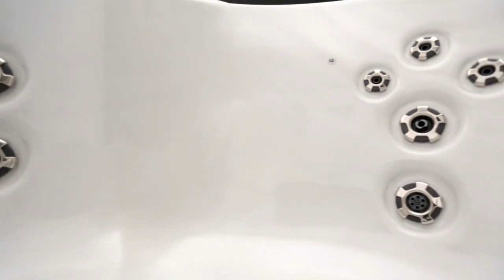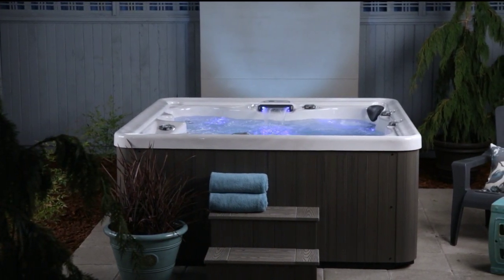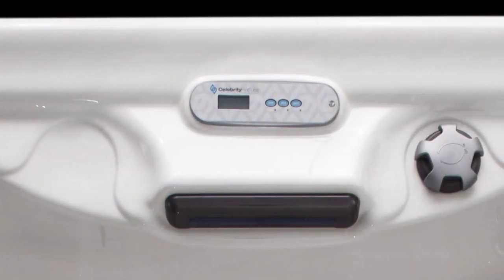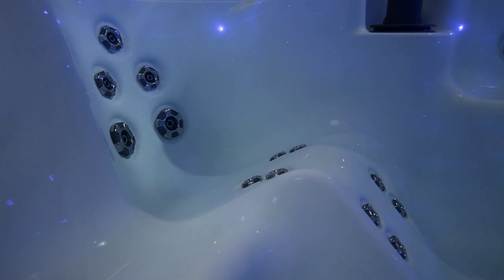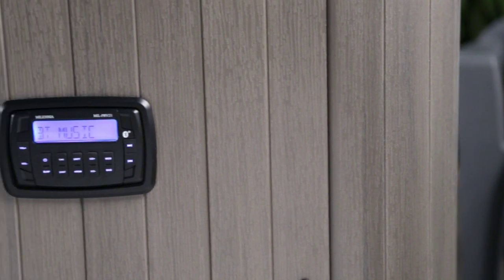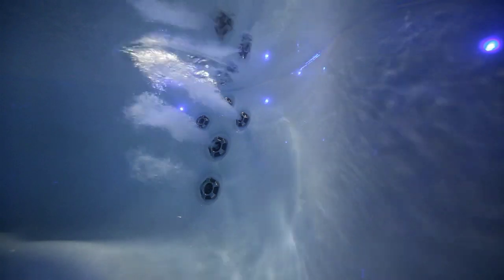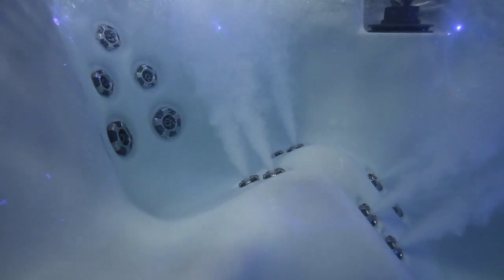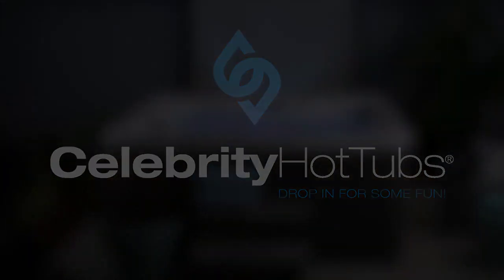Marquis Celebrity Series | Broadway